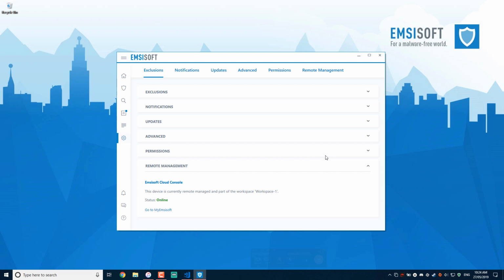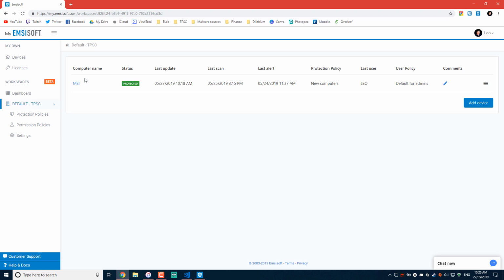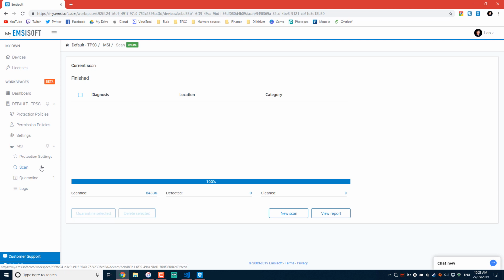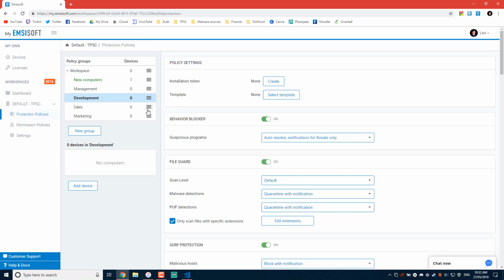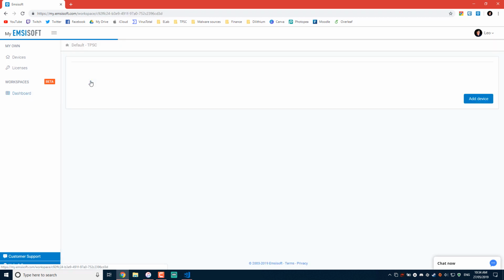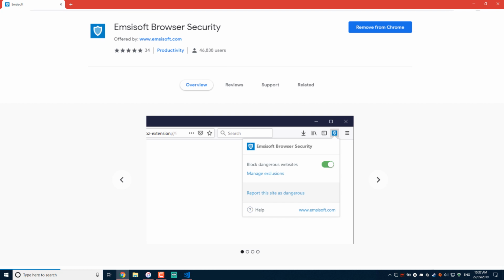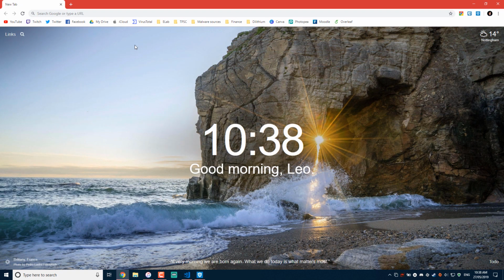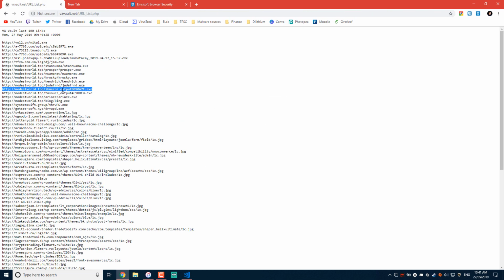Emsisoft Cloud Console and Browser Security (NEW)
A brief overview of the new Emsisoft Cloud Console and Browser Security feature.